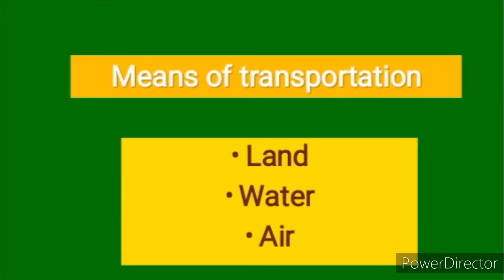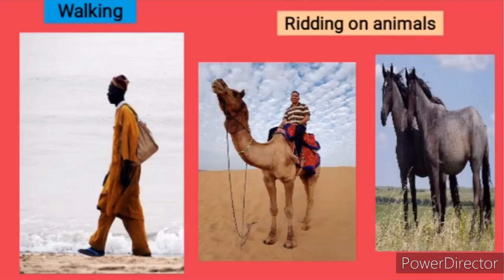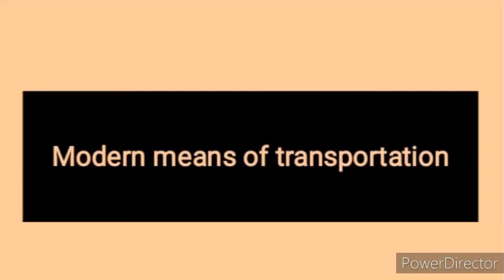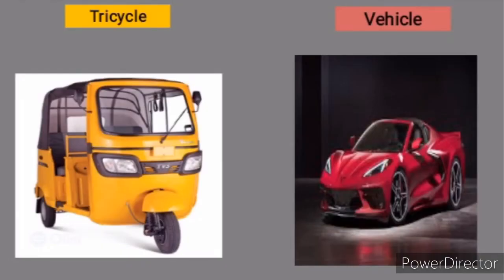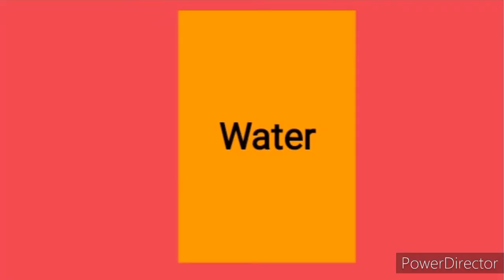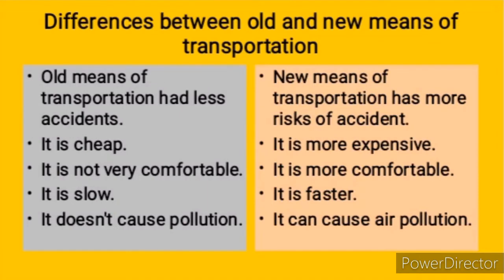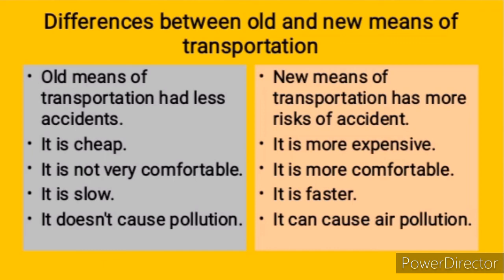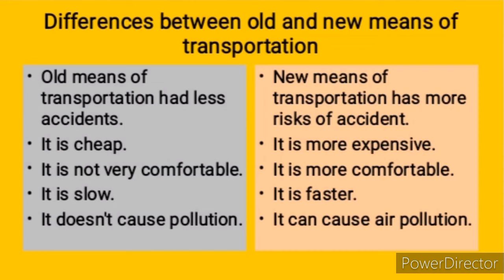July 20, 2021